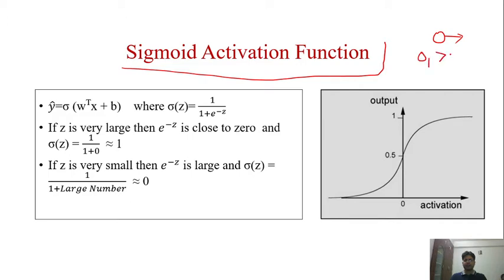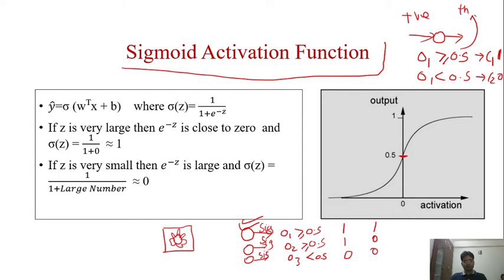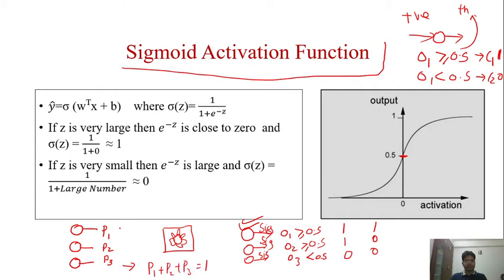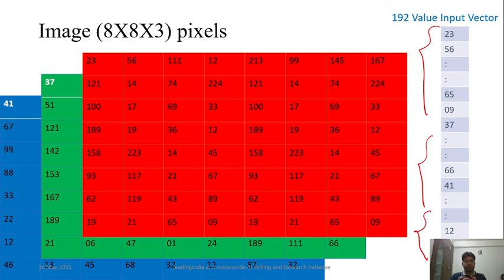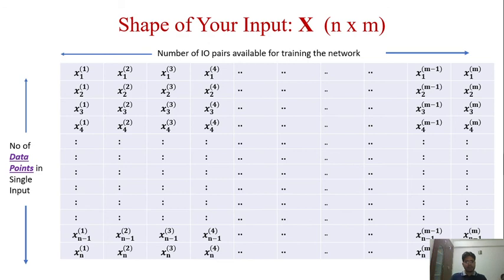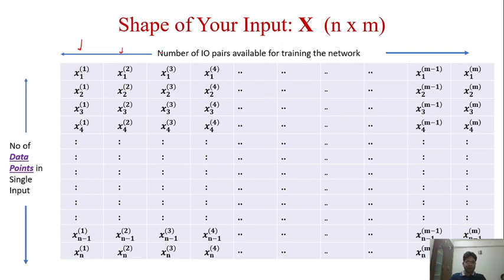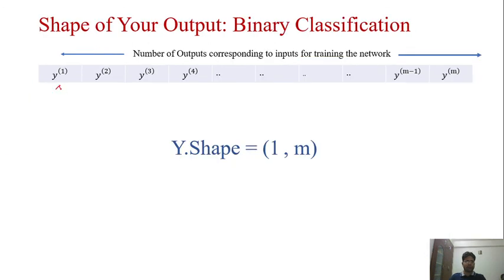module 1 video 5 Multi class classification Softmax